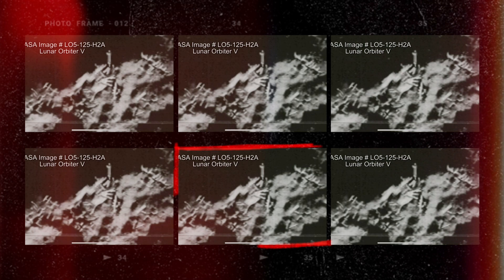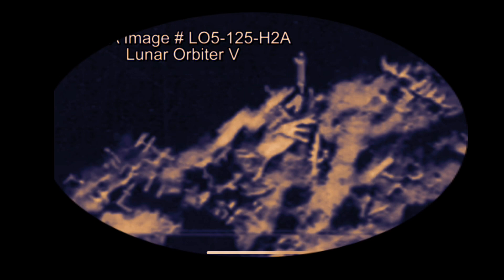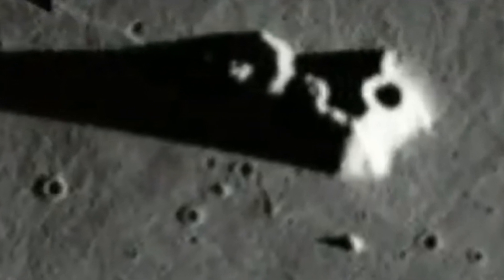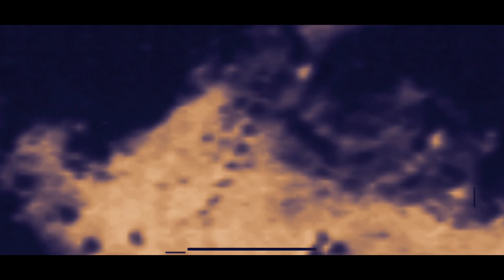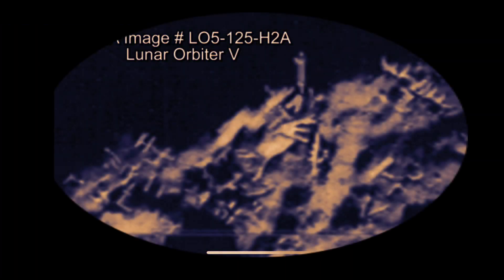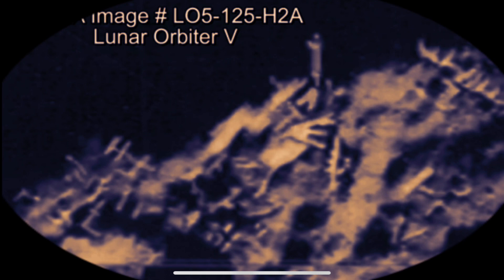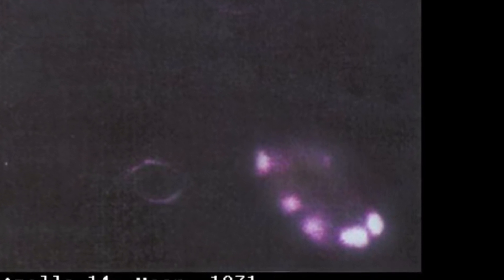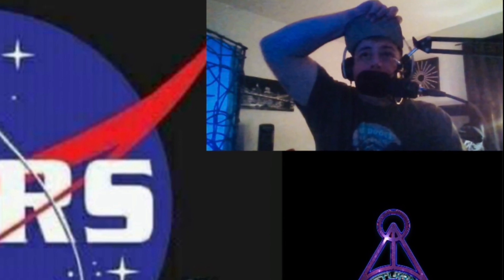1967 Lunar orbiter 5 ￼anomaly via Arizona State University high definition gallery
This is a photograph from 1967 taken by the lunar orbiter five satellite in preparation for the Apollo program this photograph can be found at the Arizona State University Nasa gallery link below

￼White Bat audio music credit

link to the Nasa photo Arizona State University

￼ The photograph is about halfway down the first page follow the photo ID number from the video